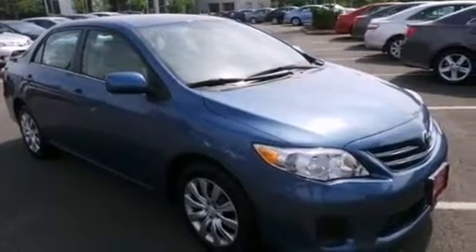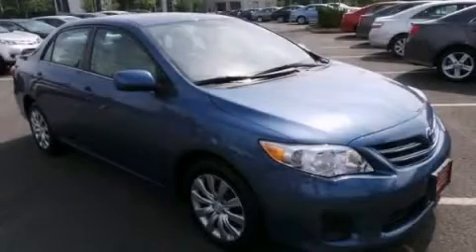Used 2013 Toyota Corolla Westbrook CT 06498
We have been honored to serve the Westbrook CT area , we promise that your experience at our dealership will exceed your expectations ! Year : 2013 Make : Toyota Model : Corolla Engine : Gas I4 1.8L/110 Trans . : Automatic Exterior : Blue Miles : 15,921 Interior : Fb18/Bisque High Contrast Lorensen Westbrook Toyota 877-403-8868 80 Flat Rock Place Westbrook , CT 06498